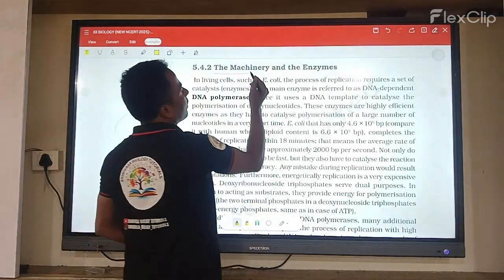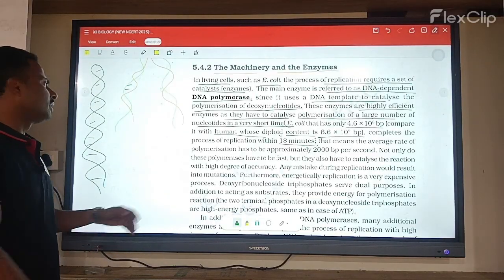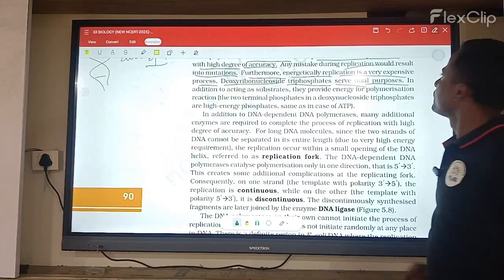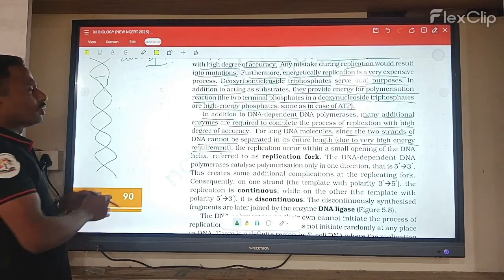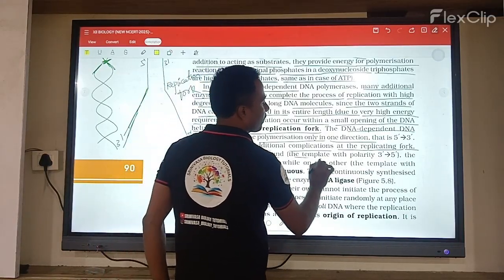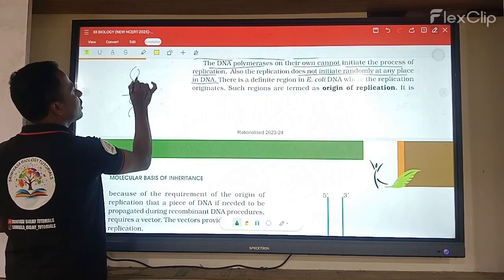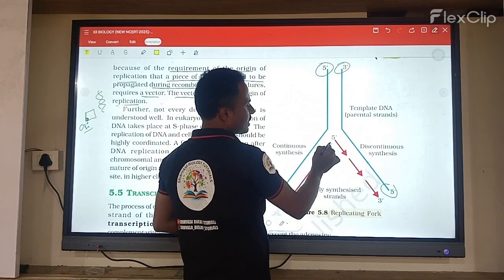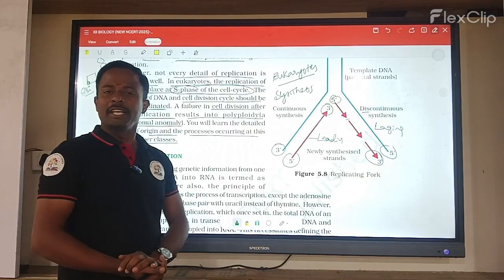MOLECULAR BASIS OF INHERITANCE